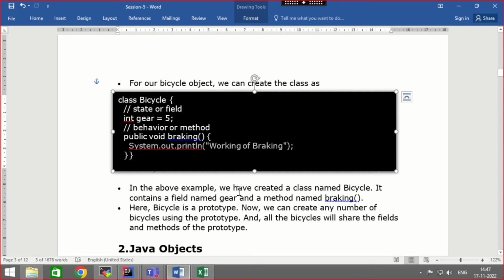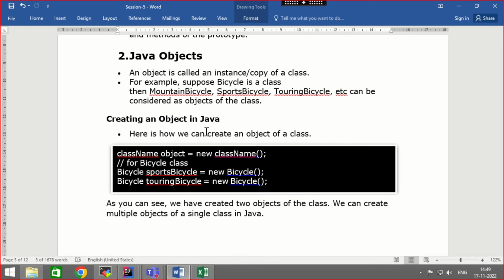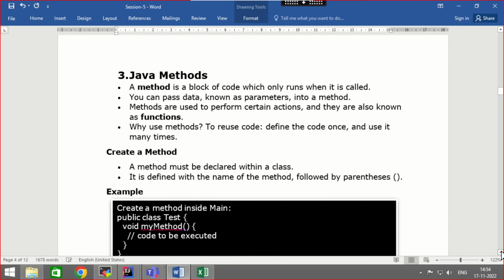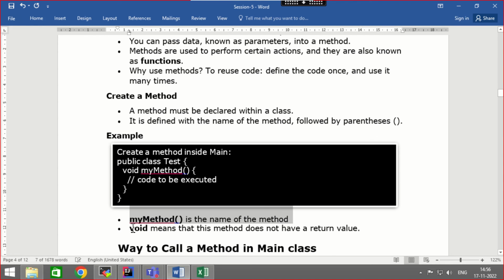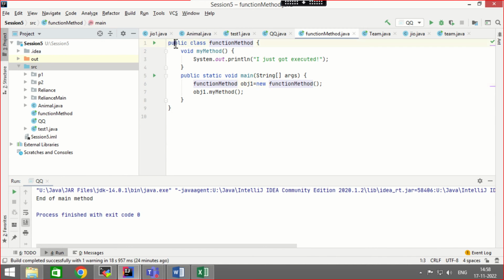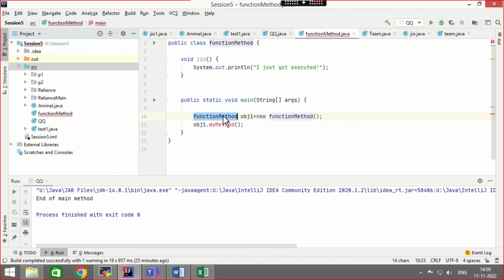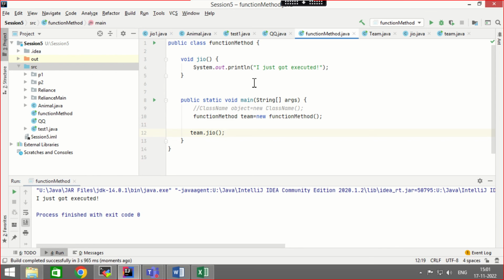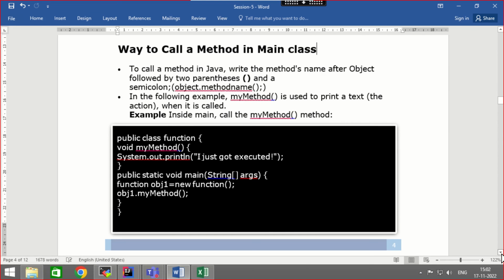Java Objects & Method